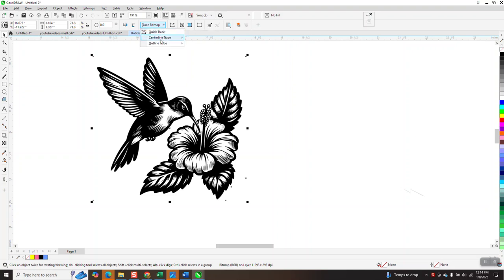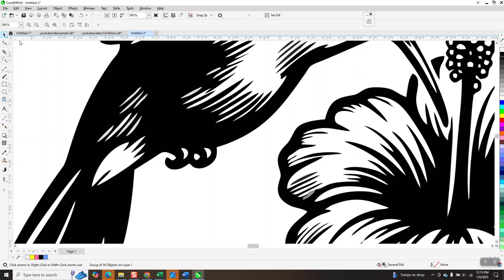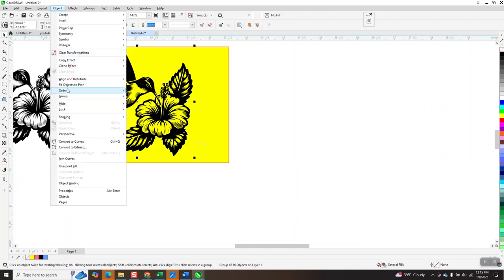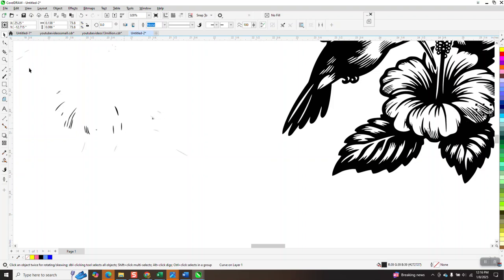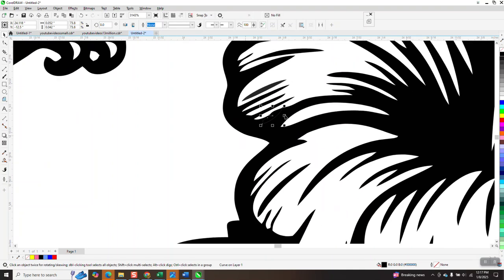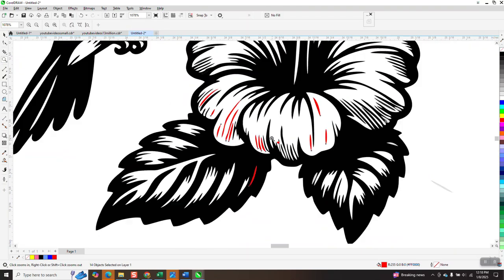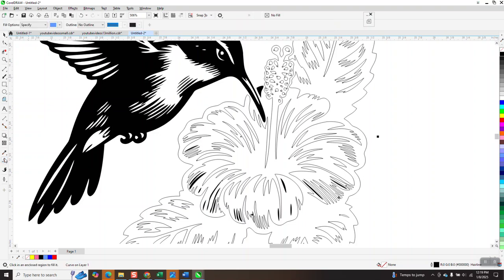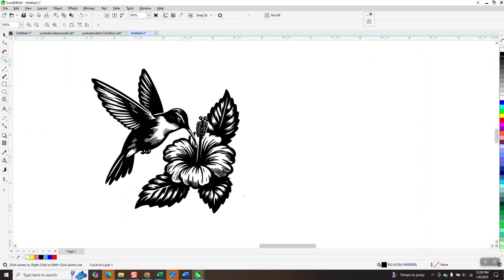Corel Draw Tips & Tricks TRACE and Remove some GREY parts